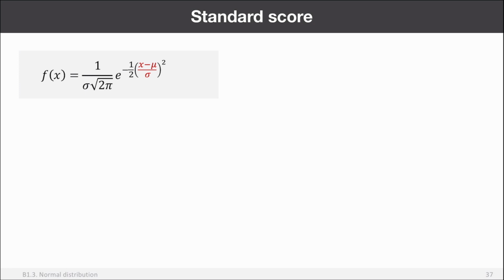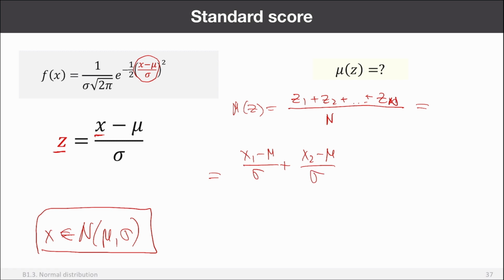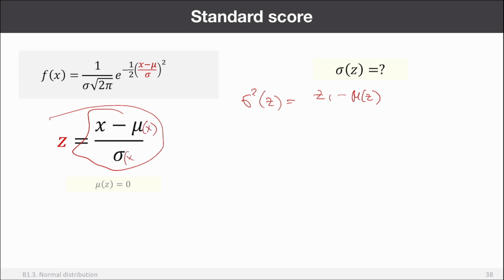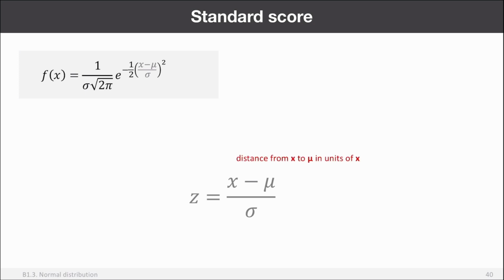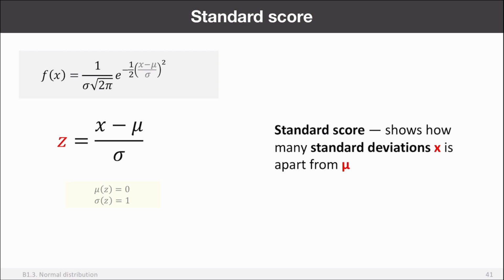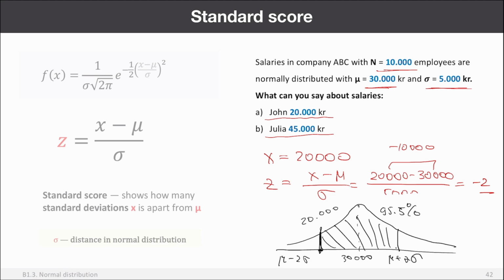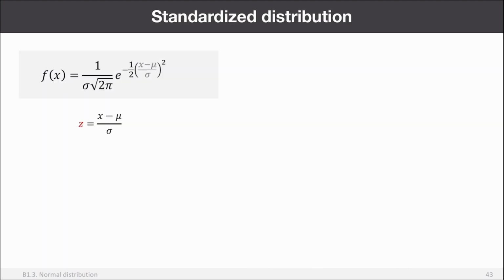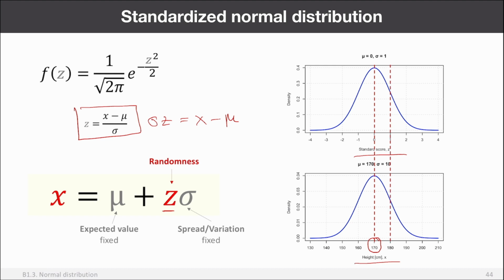B13d - Standard score and standardization